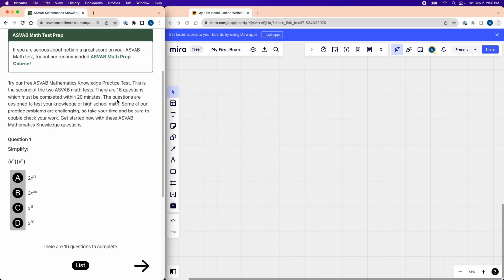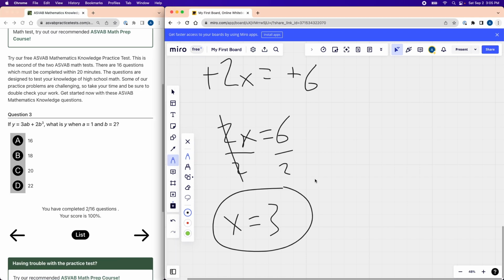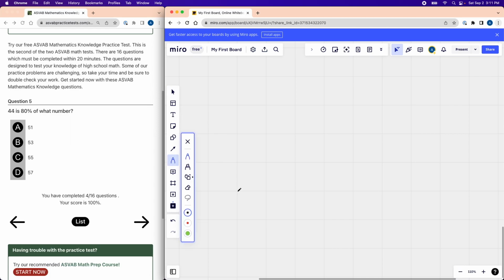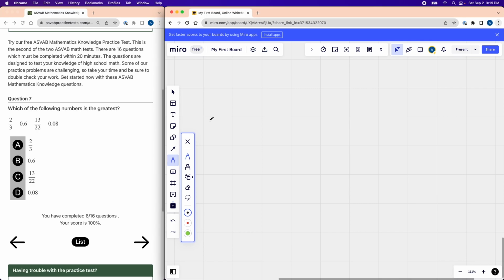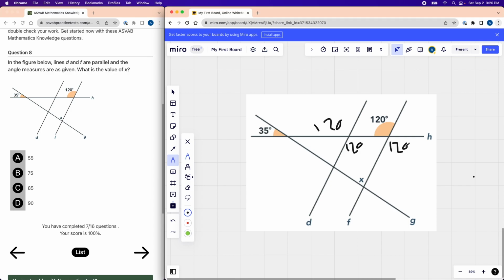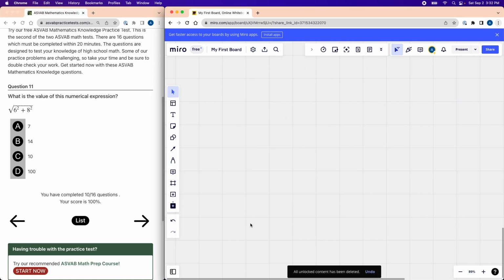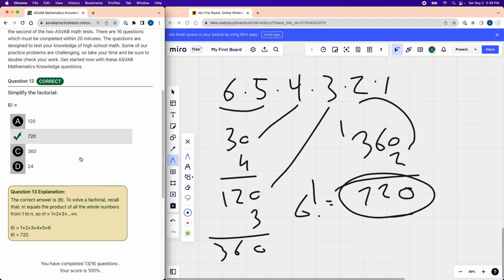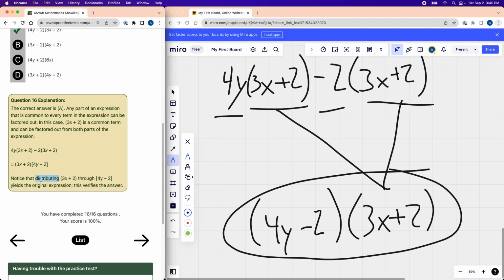Boost your ASVAB Math Knowledge score | ASVAB practice test example questions with explanations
Let's take a ASVAB Math Knowledge practice test! This video goes over 16 math knowledge example questions and explains how to get the correct answer.

To follow along, these questions were sourced which provides plenty of great free resources for you to study from.

If you're looking for study guide material to boost your math knowledge test, there's no better way than taking practice tests. The important part is that you actually TRY the questions before seeing the explanation. This video works best when you pause the video, try the math problem for yourself, then continue watching to see my explanation of how I derived the answer.

Question 1 1:11
Question 2 2:32
Question 3 6:47
Question 4 9:01
Question 5 12:45
Question 6 16:20
Question 7 18:58
Question 8 23:37
Question 9 27:49
Question 10 30:37
Question 11 32:04
Question 12 33:50
Question 13 37:08
Question 14 38:34
Question 15 40:38
Question 16 42:41